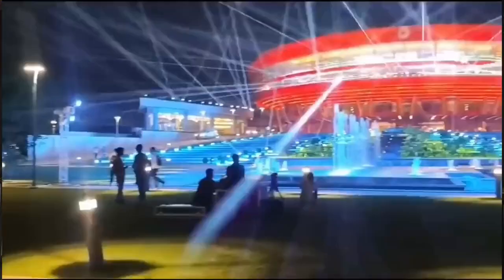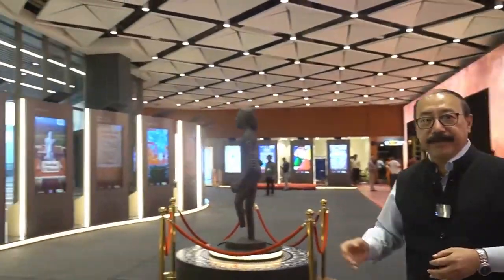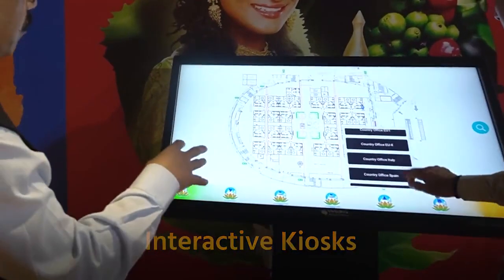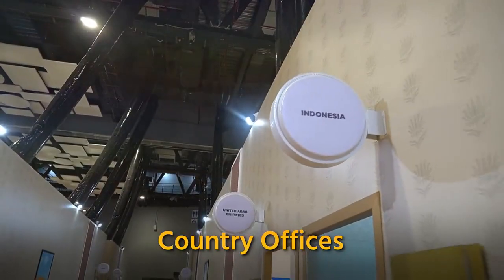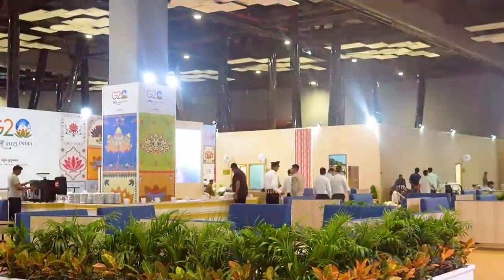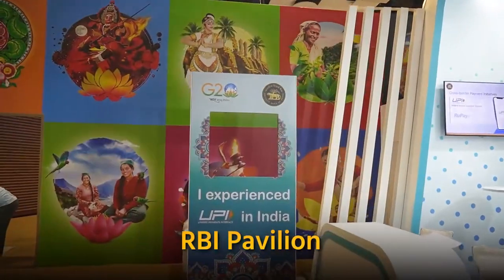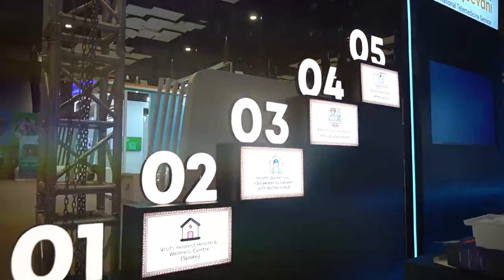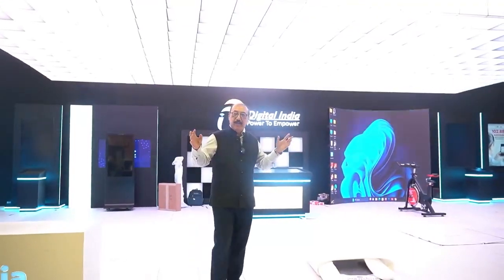G20 summit 2023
The 2023 G20 New Delhi summit is the eighteenth meeting of G20 (Group of Twenty), a  summit being held between 9 - 10 September 2023. It is taking place in Bharat Mandapam International Exhibition-Convention Centre, Pragati Maidan, New Delhi.[8] It is the first G20 summit held in India as well as in South Asia.

ref Wikipedia